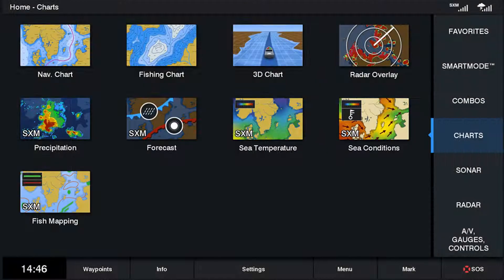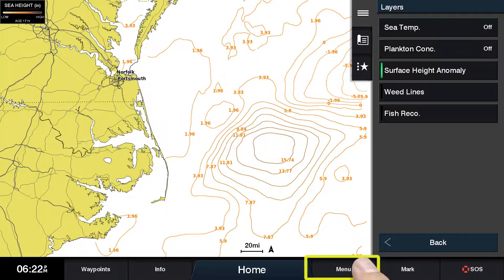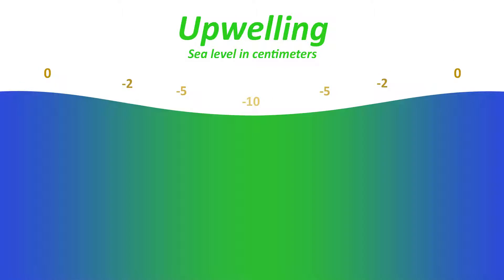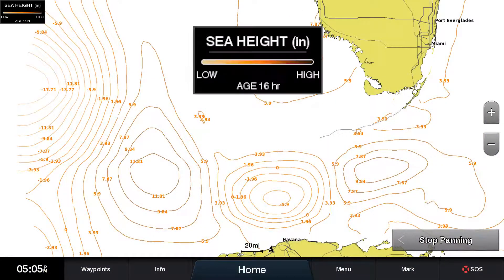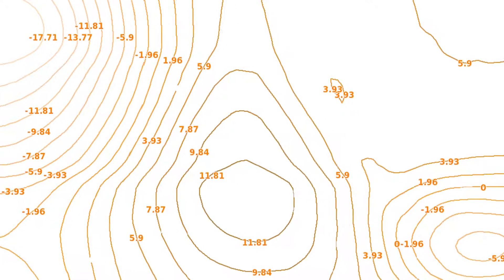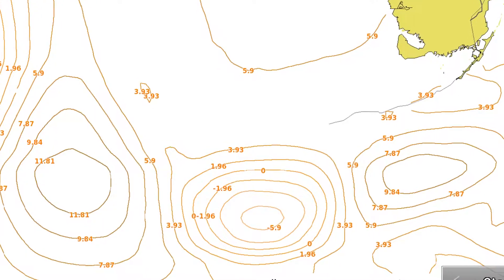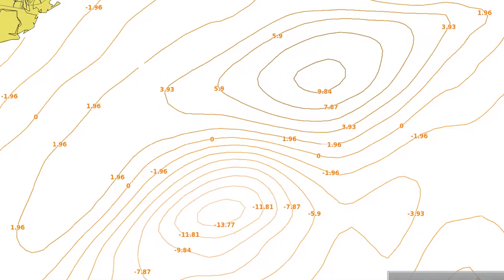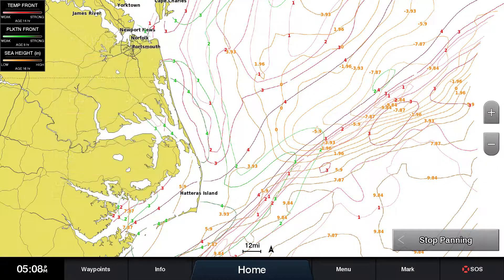How to display the sea surface height anomaly feature | Fish Mapping | SiriusXM | Garmin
Watch this video to learn how to display the Fish Mapping sea surface height anomaly feature on your Garmin display via your GXM 54 receiver.